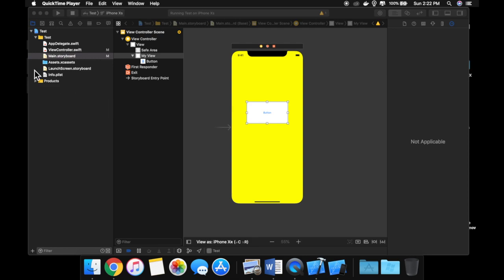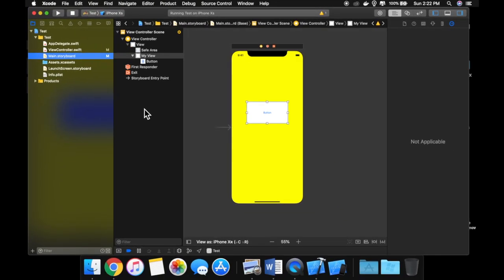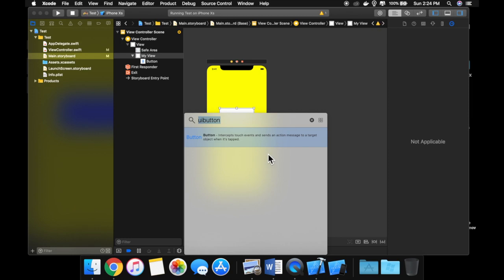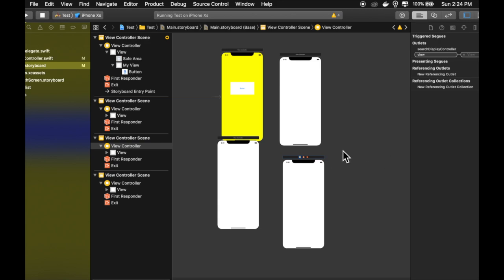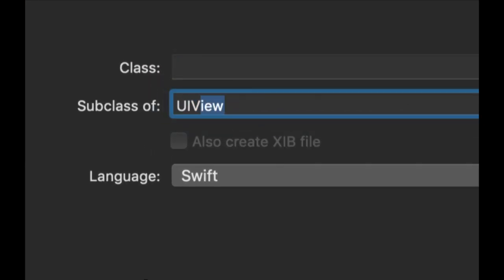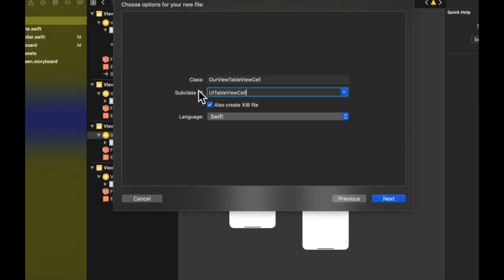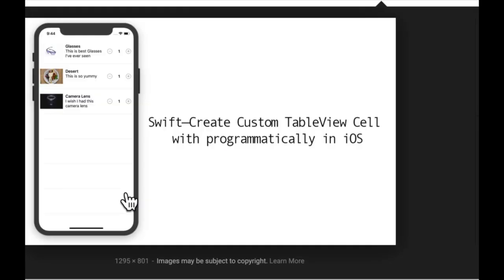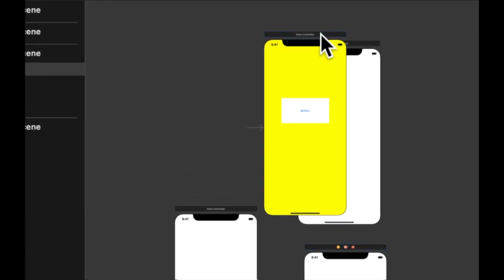Interface Builder: XIBs vs Storyboards